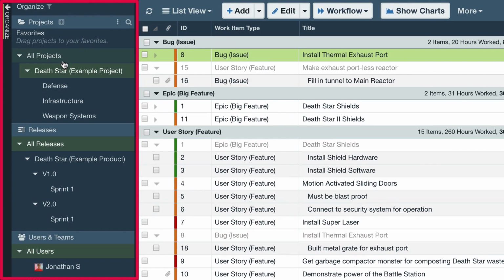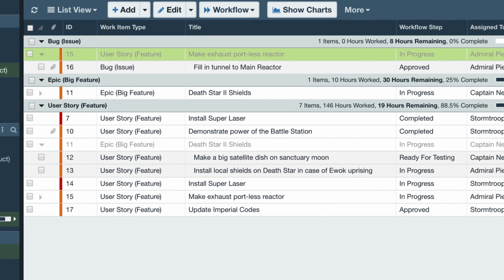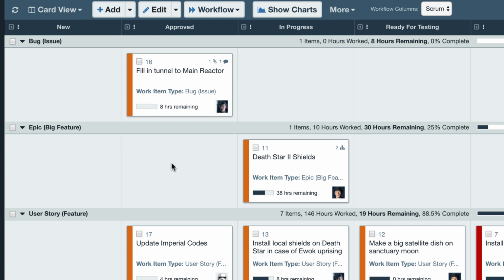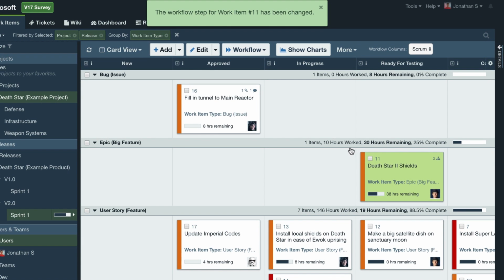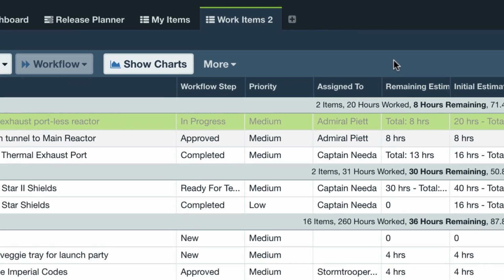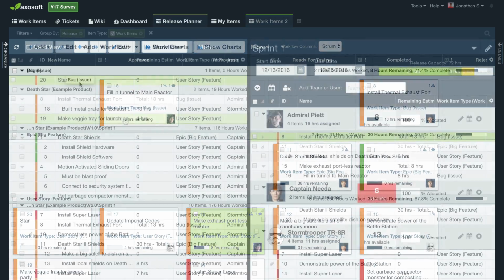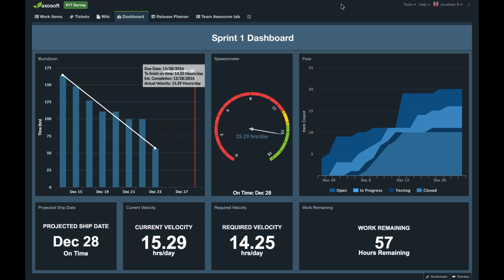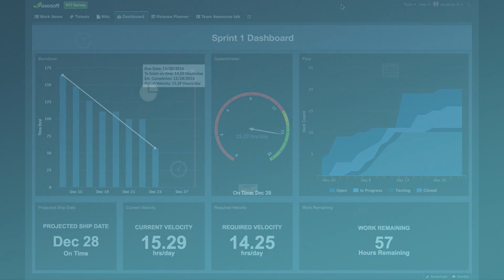Axosoft Quick Tour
This video will give you a quick tour of Axosoft's interface along with a high level summary of how to plan releases and keep track of progress.